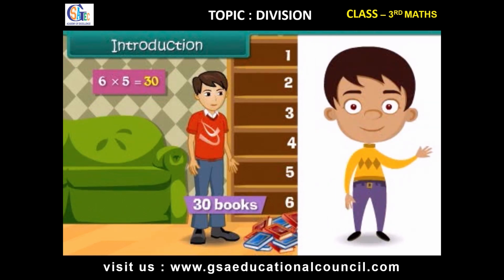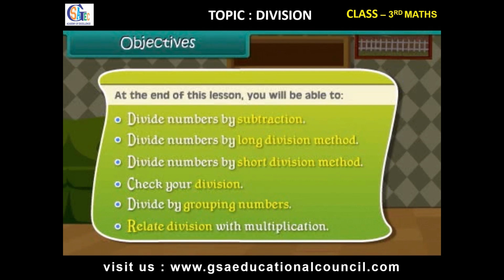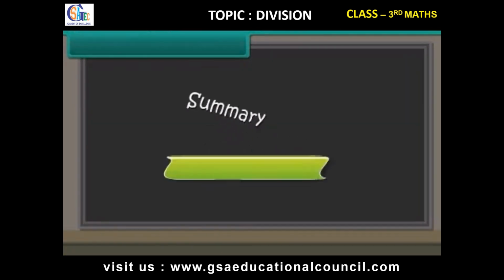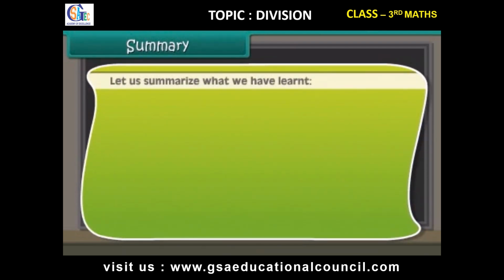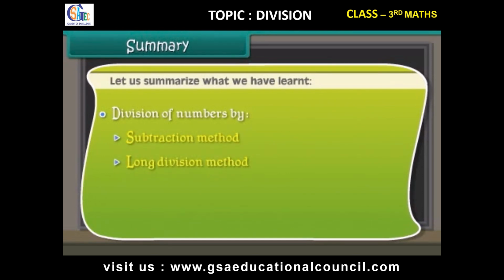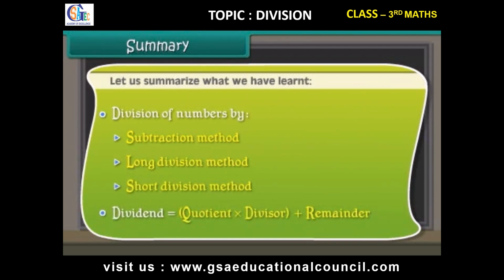Topic: Division | Class 3 Math | IN English| CBSE | NCERT | ICSE | GSA Educational Council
Division | Class 3 Math | IN English | GSA Educational Council

Class: 3

Subject: Mathematics Lesson: Division in English

Welcome to GSA Educational Council Class 3 Maths tutorial!

Welcome to our Division tutorial for Class 3 Mathematics! In this video, we make learning division fun and easy with practical examples and activities.
Learn about basic division in this math learning video for kids! You will learn what division is, how to use division in some really fun division facts! Great for grades 2 &  3,!